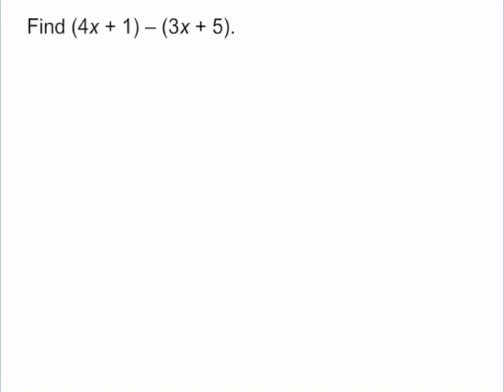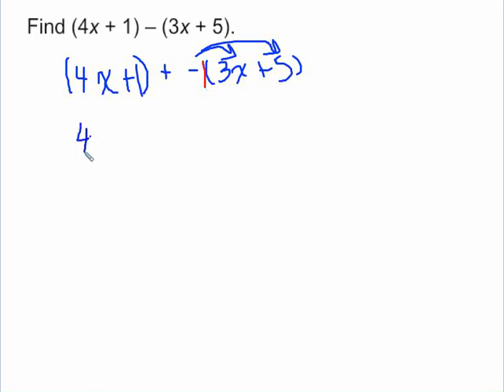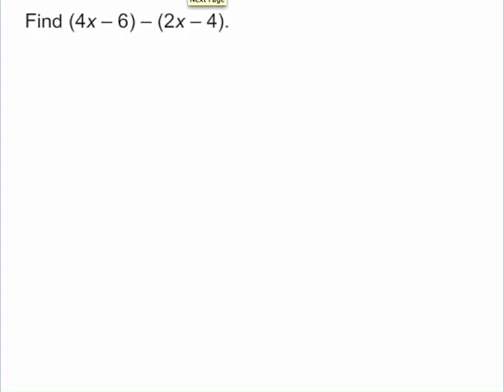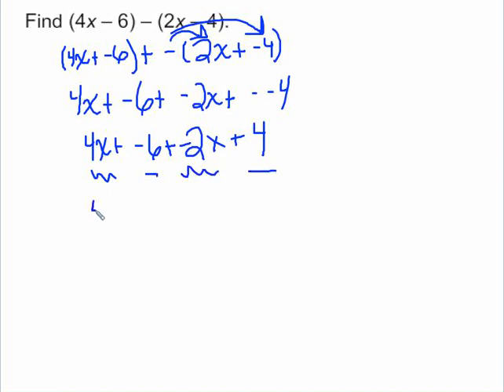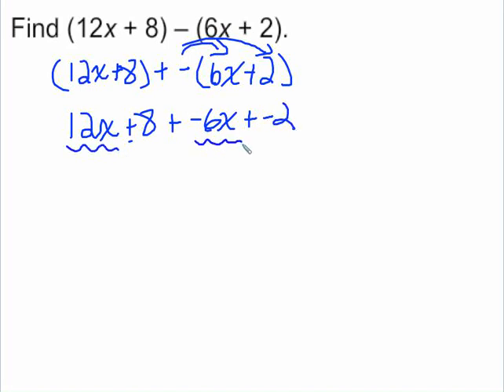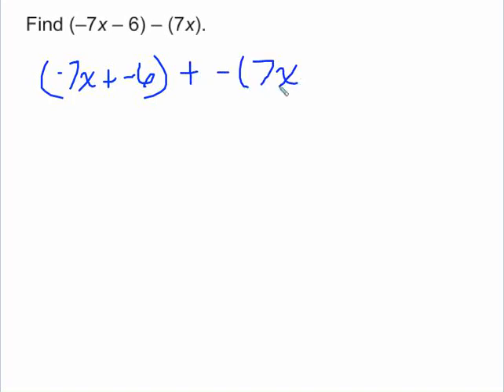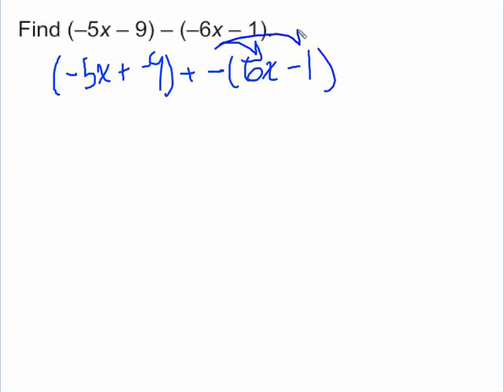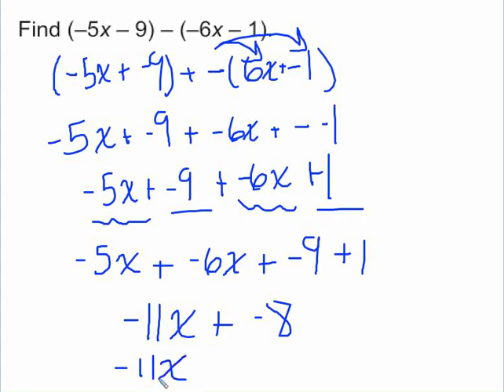5.7 Subtracting Linear Expressions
In this video, students will learn to subtract linear expressions.